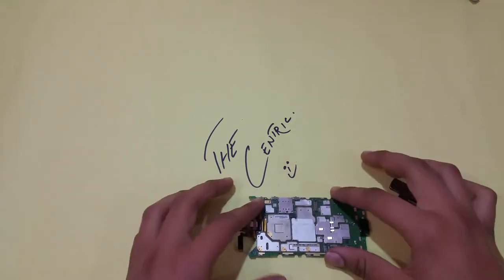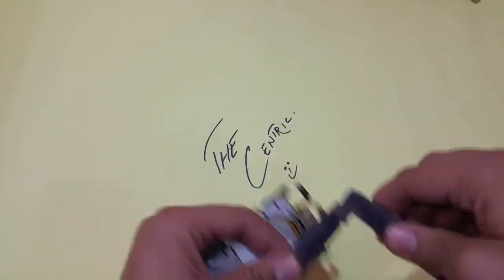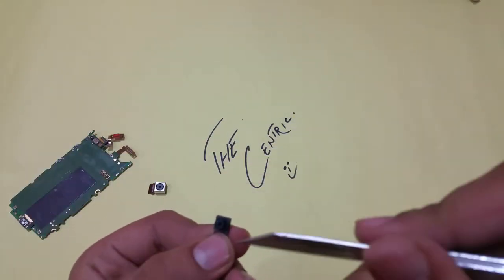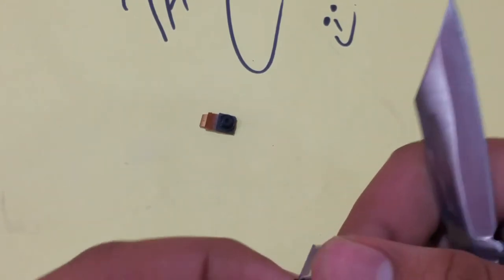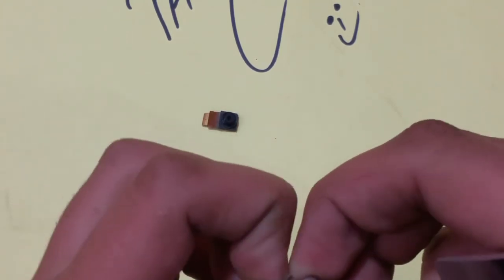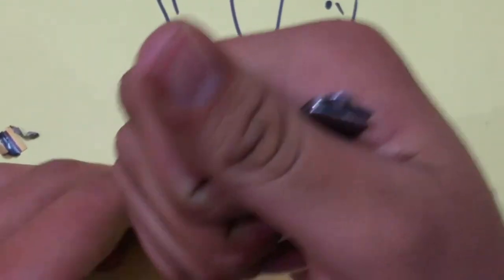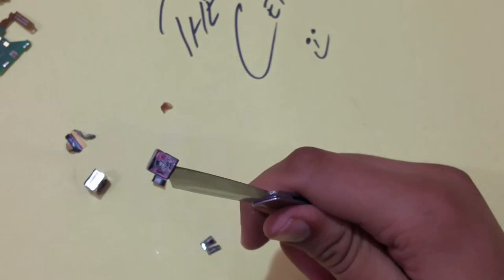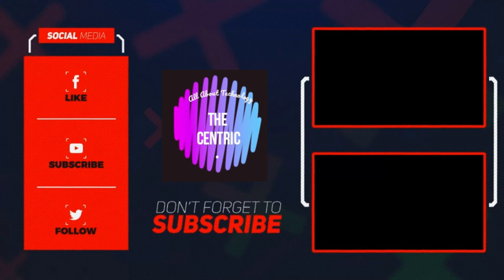What's inside a smartphone camer??? I The Centric